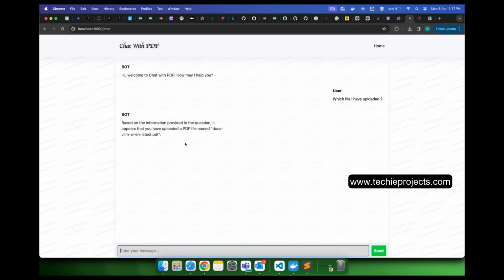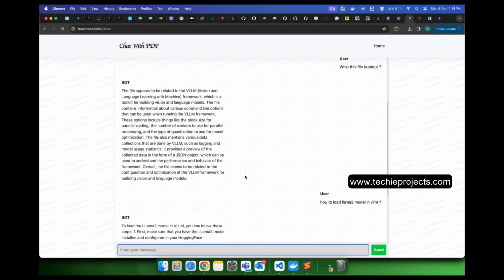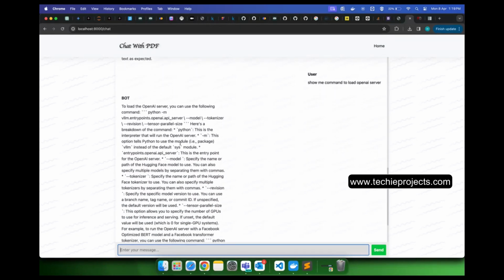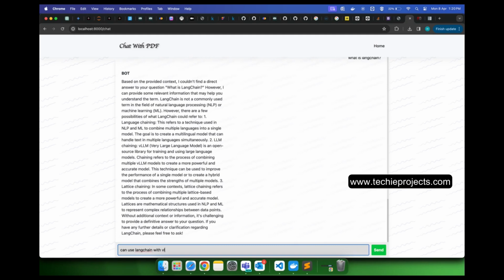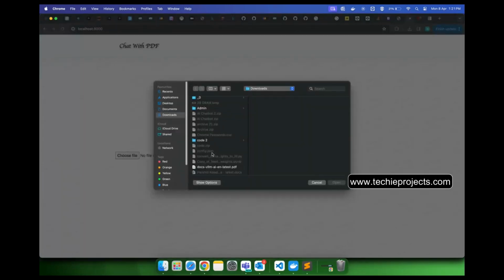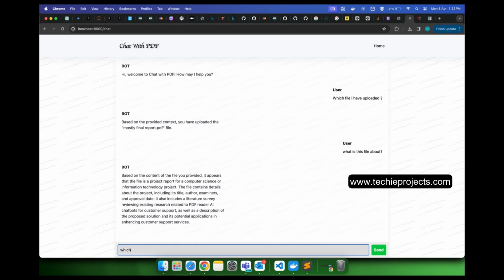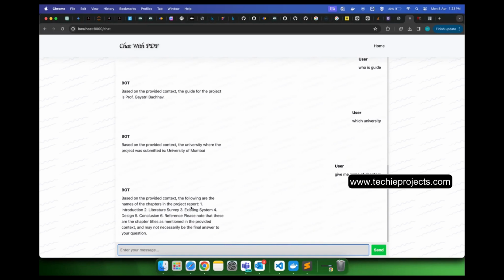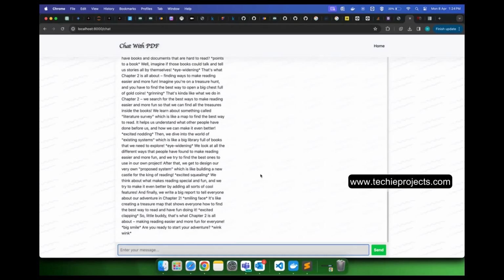Chat with PDF Files using Langchain Open AI | PDF Reading and Customer Support with AI Technology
Chat with PDF Files using Langchain Open AI

The rapid growth of digital documents has necessitated efficient tools for document management and reading. This paper introduces a novel PDF reader chatbot application designed to improve the user experience and interaction with PDF documents. The chatbot leverages natural language processing (NLP) and machine learning techniques to enable users to interact with PDF documents through conversational interfaces. The proposed PDF reader chatbot aims to streamline document retrieval, comprehension, and navigation, ultimately improving productivity and accessibility for users in various domains. The primary objective of this study is to develop an innovative PDF reader chatbot application that leverages natural language processing (NLP) and machine learning techniques to enhance user interaction with PDF documents.

Chat with Multiple PDFs
chat with pdf using langchain
chat with pdf langchain
LangChain App Tutorial in Python
Chat With Multiple PDF Documents With Langchain And Google Gemini Pro

Software Requirements :-
• Operating system : Windows 10 / 11.
• Coding Language : Python
• Implementation: Software Framework.
• Frontend : HTML, CSS, Django

Hardware Requirement :-
• System : Pentium i3 Processor.
• Hard Disk : 500 GB..
• Input Devices : Keyboard, Mouse.
• Ram : 8 GB.